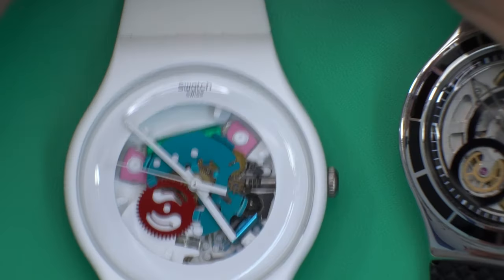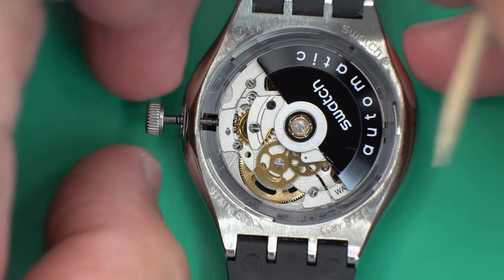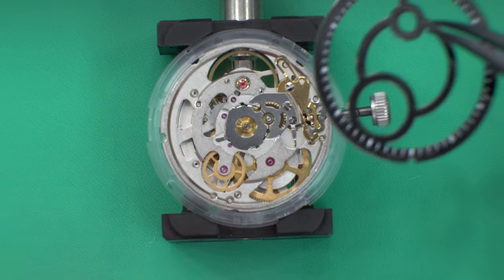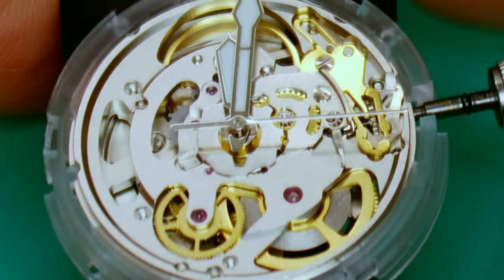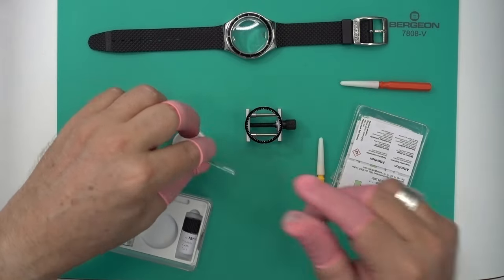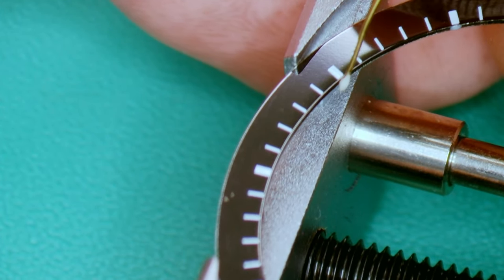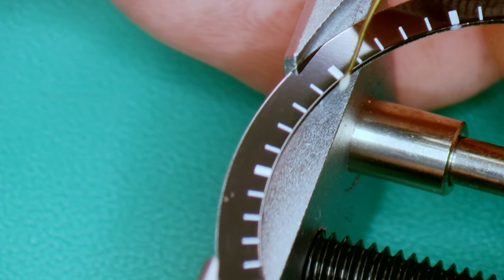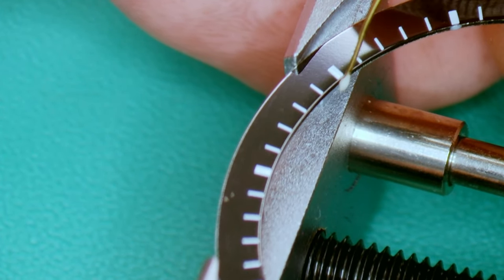How I Turned a $40 Swatch Automatic Into My Grail Watch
This video documents several mods I did to my latest grail watch: a Swatch YAS108 with a skeleton automatic movement ETA 2841-1. I bought this watch along with a Swatch White Lacquered SUOW100 for ~ US$70.

My videos are for entertainment and educational purposes only. Critical / corrective comments and links to resources including other watchmaking channels are welcome.